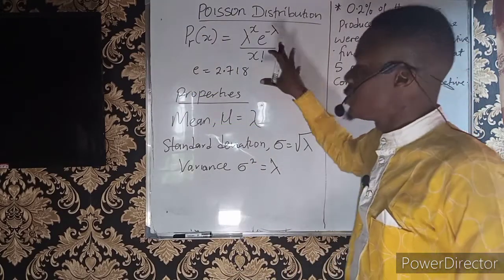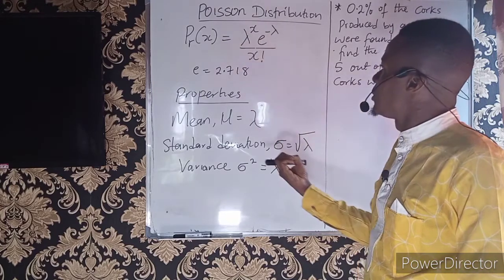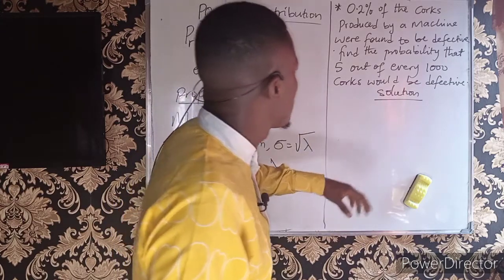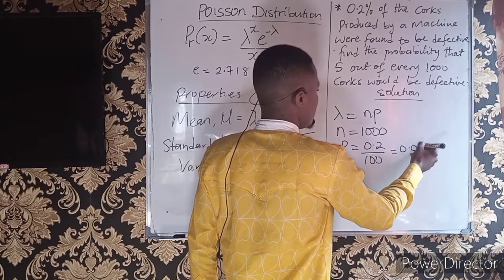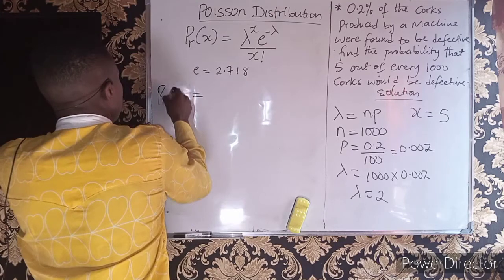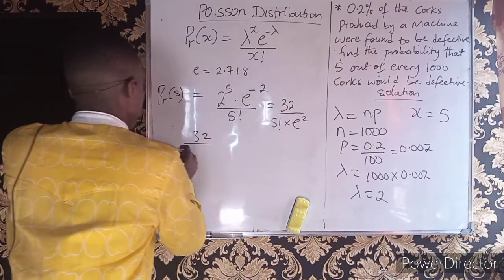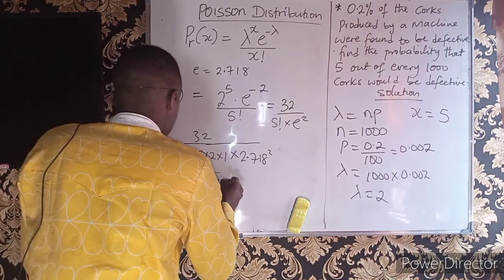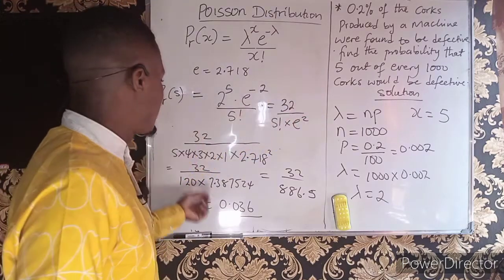POISSON DISTRIBUTION | DISTRIBUTION FOR WAEC AND NECO